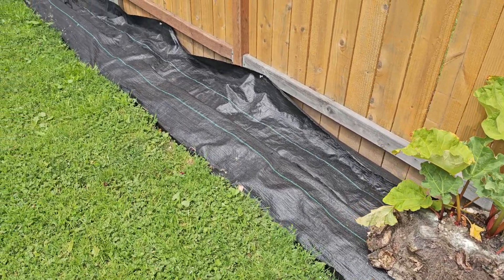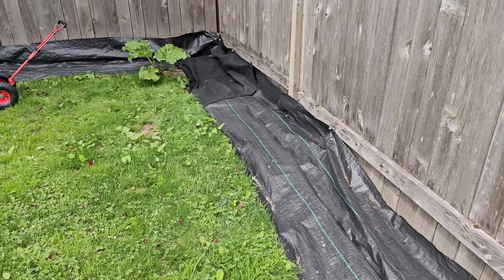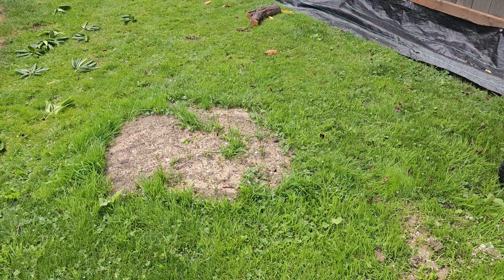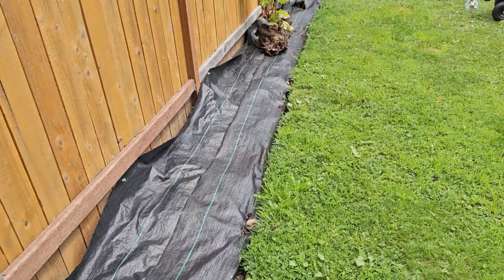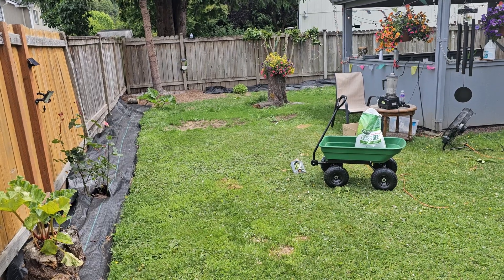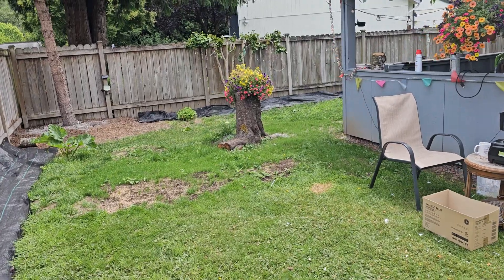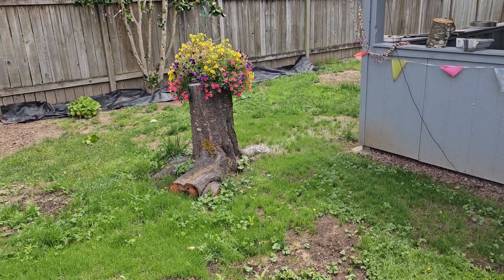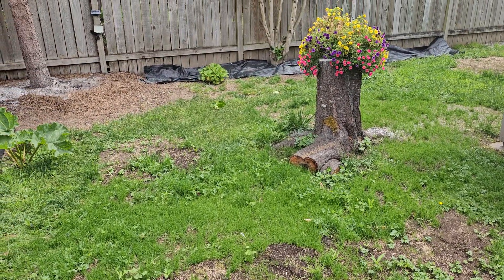weed barrier completed